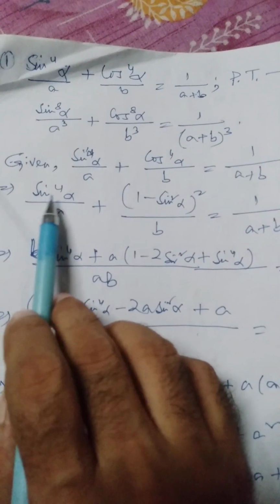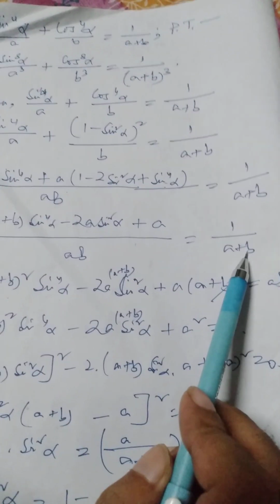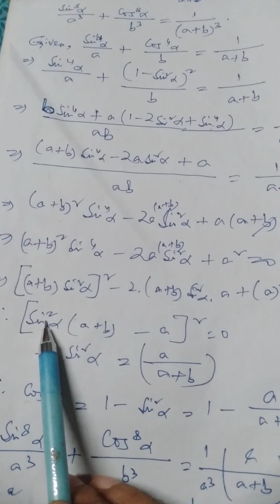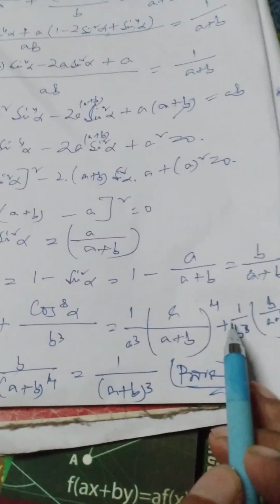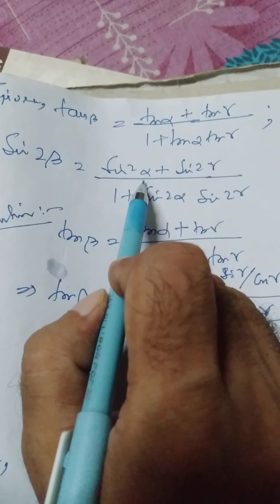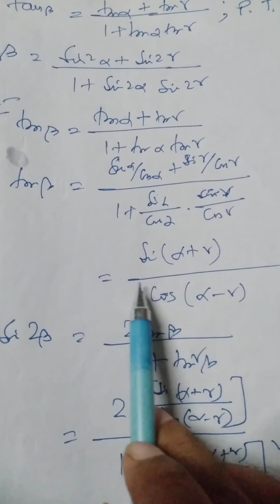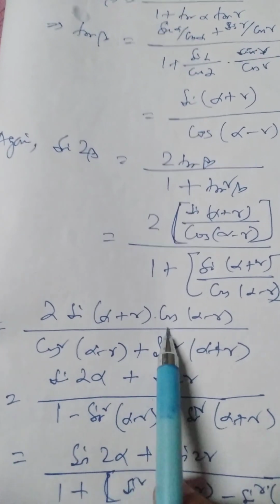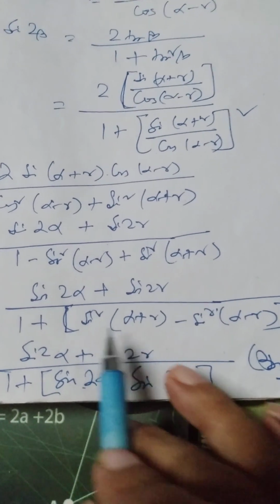JEE MAINS TYPE TRIGONOMETRIC IDENTIFY PROOF